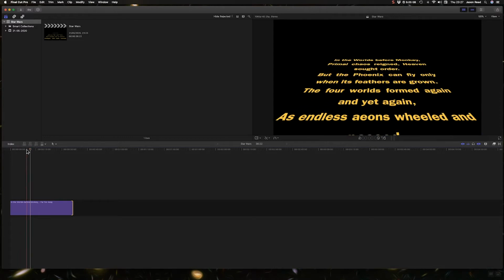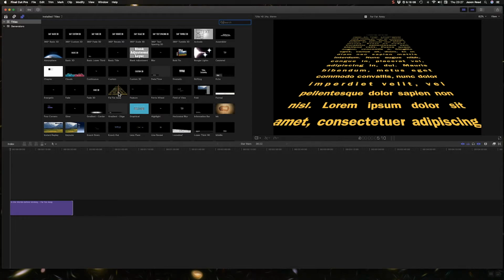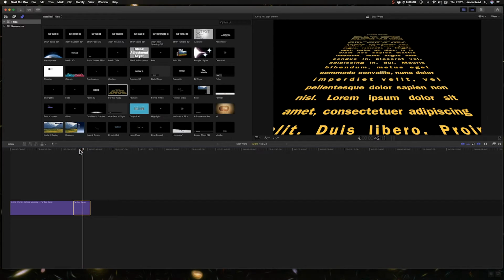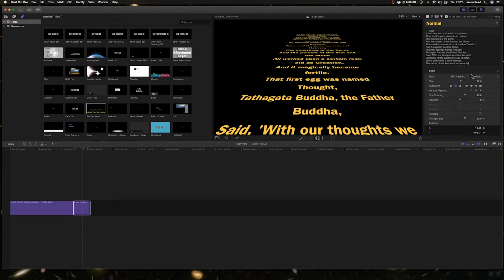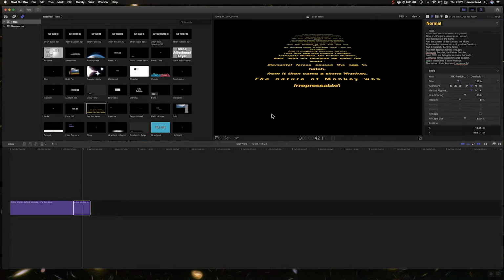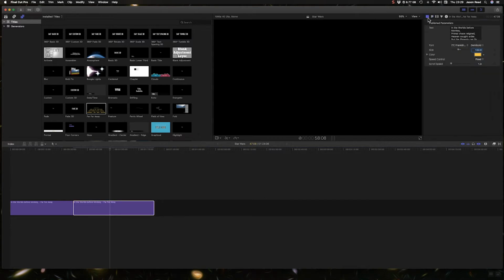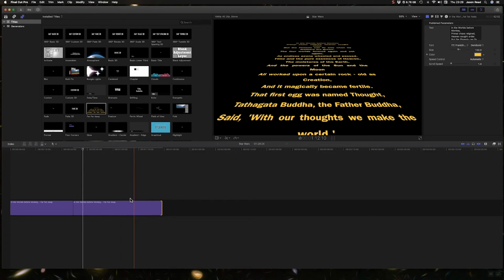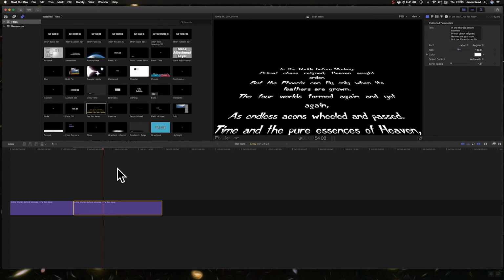Star Wars Style Title Scroll - Final Cut Pro Tutorial